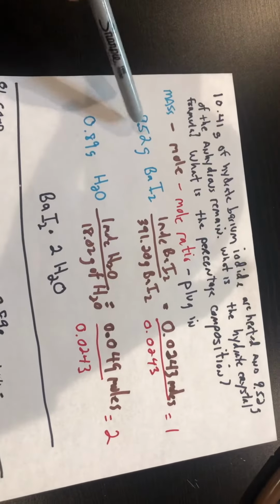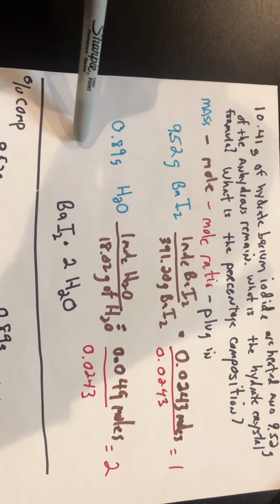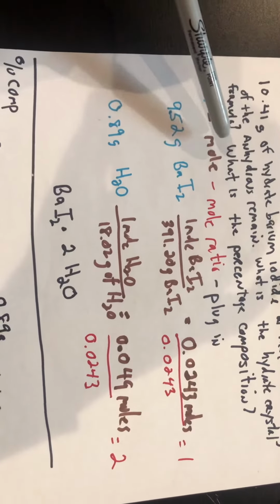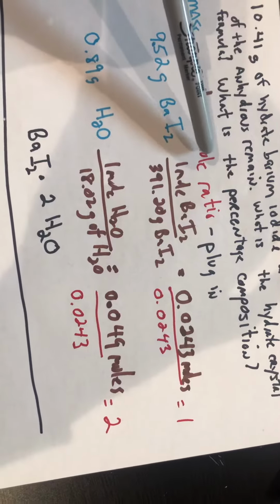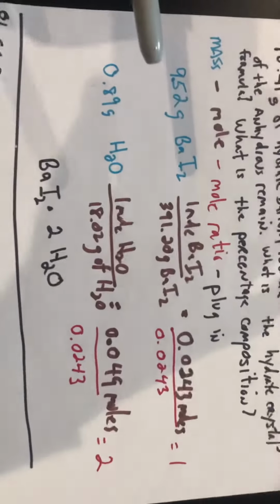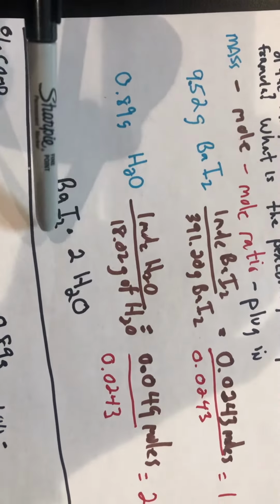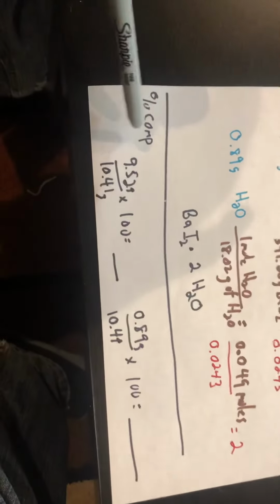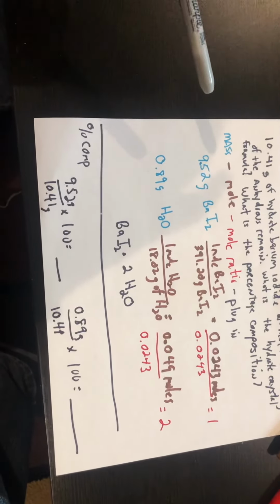Hydrated crystal formula problem